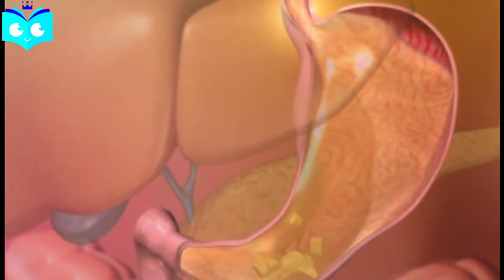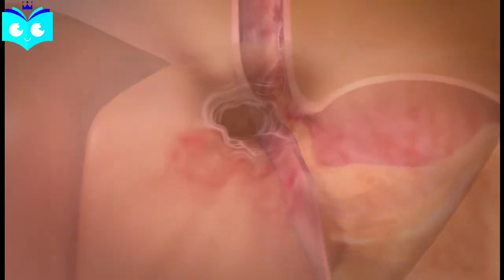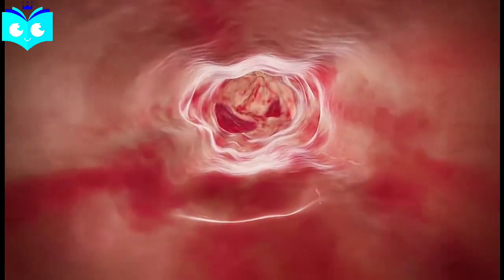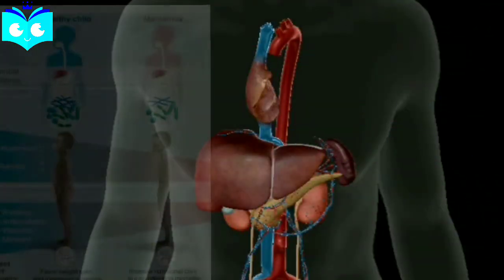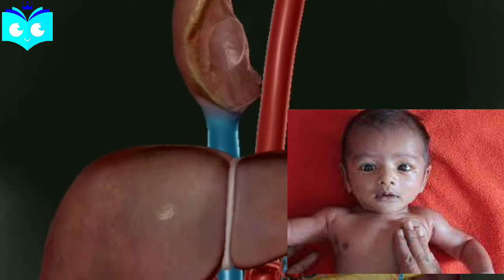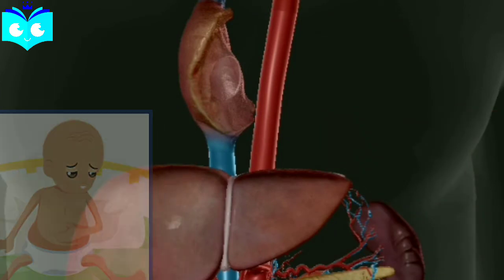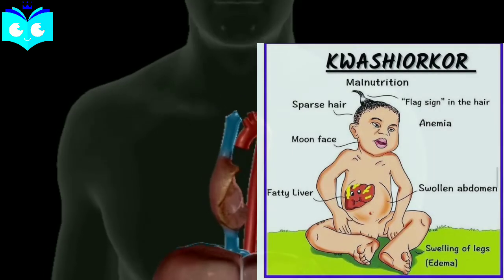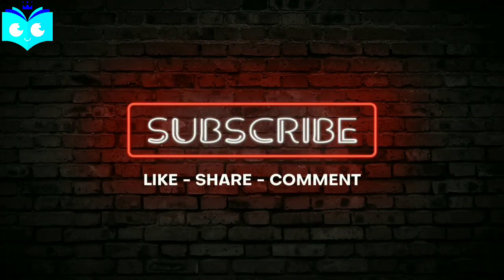Class 11 neet |Digestion and absorption part 4 | NEET Biology Classes biology | NEET 2023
Are you looking for information about diseases of the digestive system? Watch this video to learn more about common diseases and disorders of the digestive system and how they can be treated. We'll cover symptoms, causes, and treatments for various diseases such as GERD, Crohn's Disease, Diverticulitis, and more. We'll also discuss lifestyle changes you can make to improve your digestive health. Get the facts and stay informed about your digestive health today!